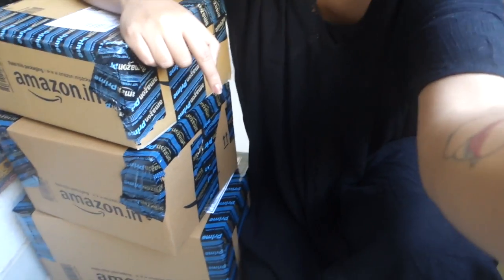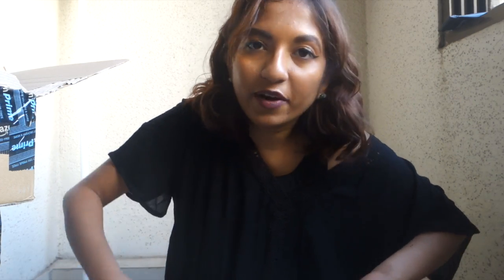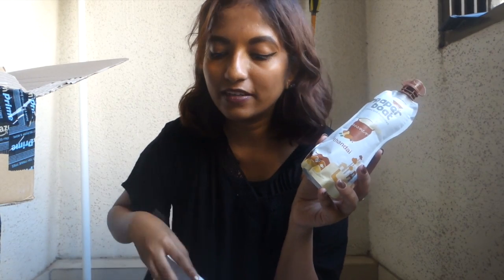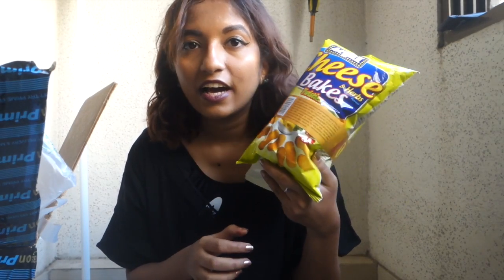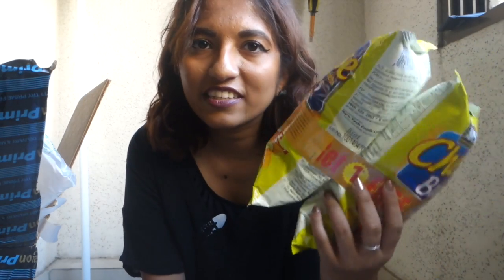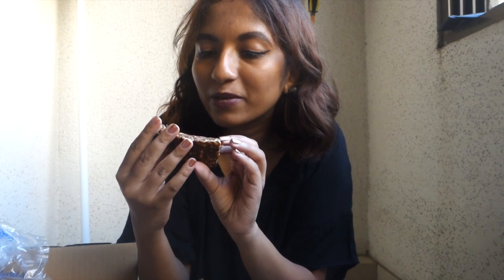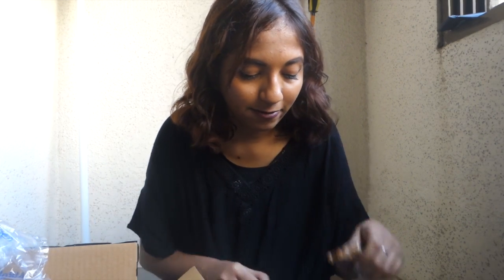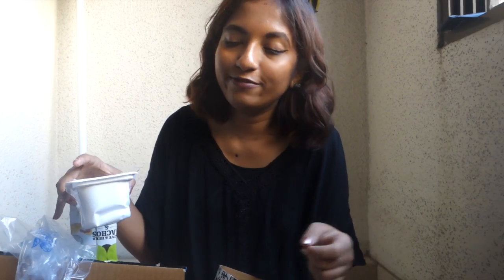Amazon India Food / Snack Haul //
You guys asked & I delivered. Here's a casual + chatty vlog-style unboxing / haul featuring some edibles from Amazon.IN including the very best nacho & salsa combo that I have tasted so far!

Stuff Mentioned
→ McVities Burbon Biscuits (buy 2 get 1 free)

→ Paper Boat Thandai, pack of 4 with tin

→ ACT II Cheese Bakes Snack Combo (buy 1 get 1 free)

→ Doritos Nacho Cheese Tortilla Chips

→ Eat Anytime Snack Bar - Assorted Pack

→ Eat Anytime Snack Bar - Cool Mint

→ Colonel & Co Nacho 'n' Salsa Peri Peri and Olive Herb (2 flavors, pack of 4)

→ Colonel & Co Nacho 'n' Salsa Olive Herb (1 flavor, single pack)

Don't forget to bump the quality up to HD (720p)!

About
Hi I'm Magali, a 24 year old blogger + vlogger based in Mumbai, India. This channel will feature vlogs that offer a behind the scenes look into the fun, interesting & silly things that go on in my life :)

→  iPhone 6 Plus (sometimes)